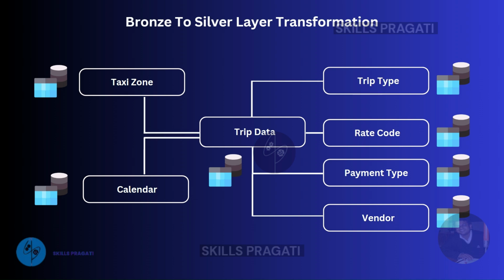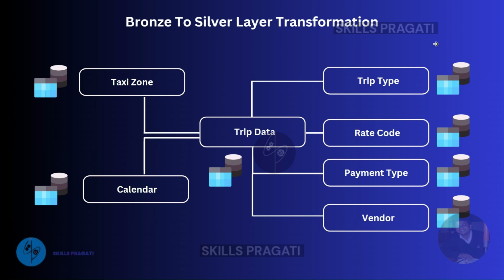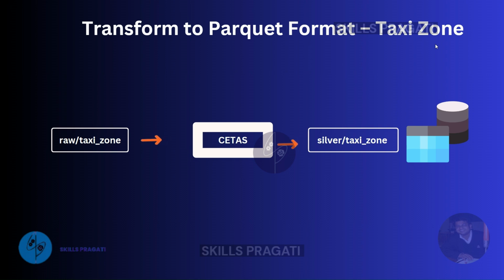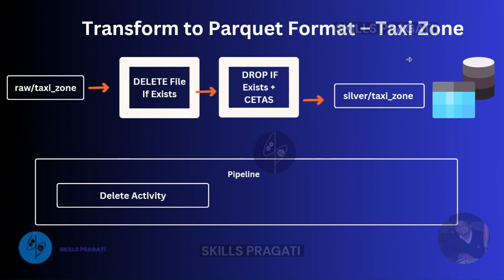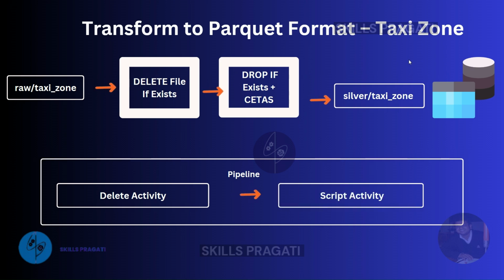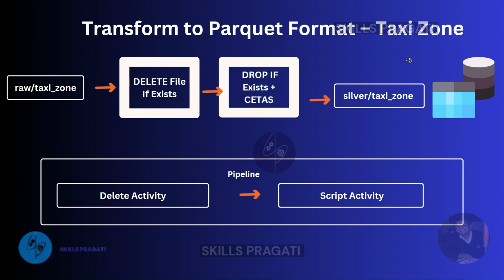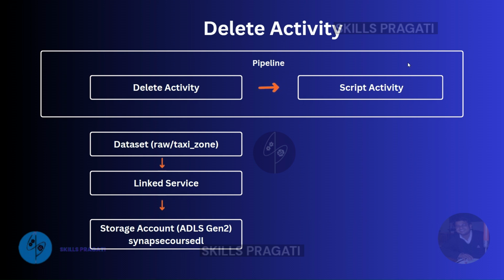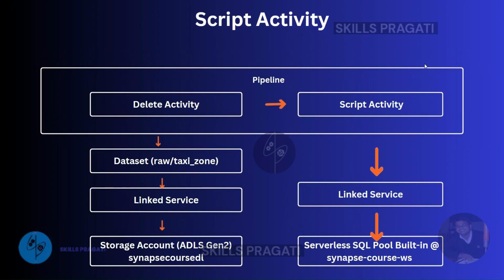Designing Transformation Pipelines In Synapse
Learn how to design effective data transformation pipelines using Synapse Pipelines. Understand how to break down complex transformations into smaller, manageable steps.